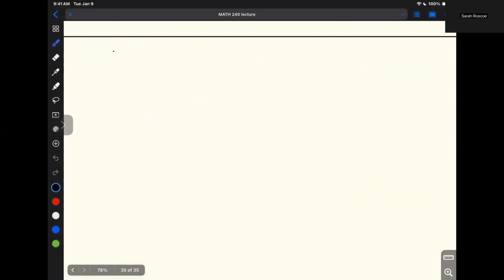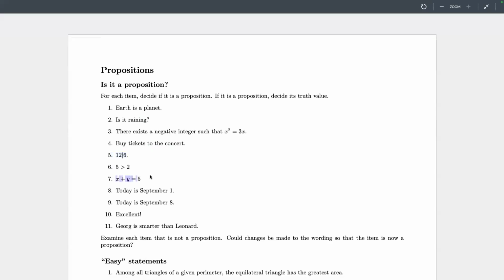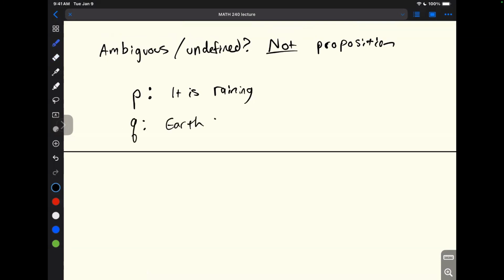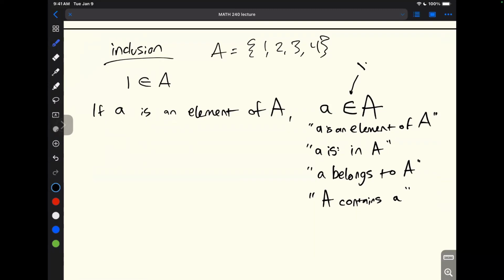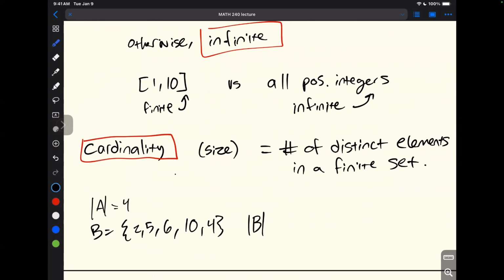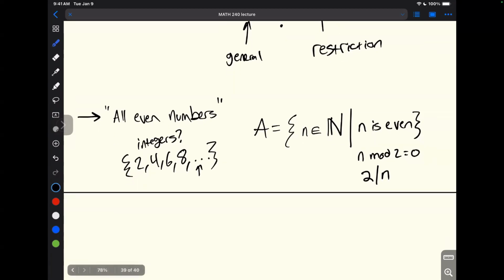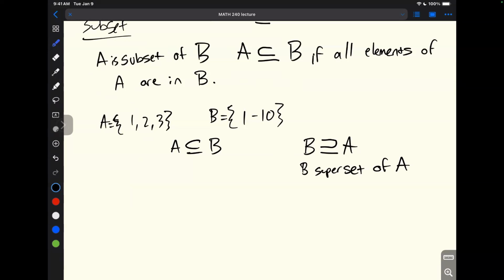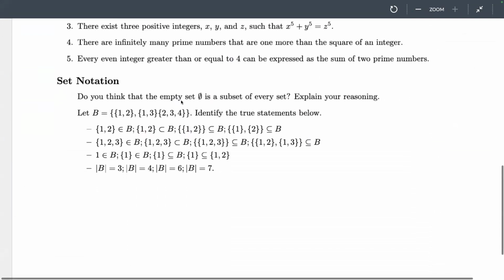240 Sept 8: Propositions and Sets